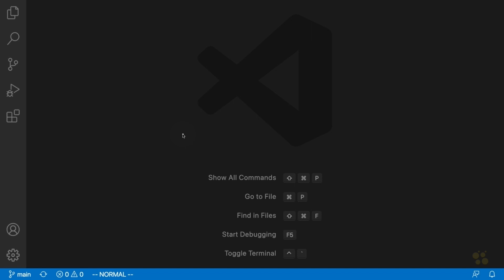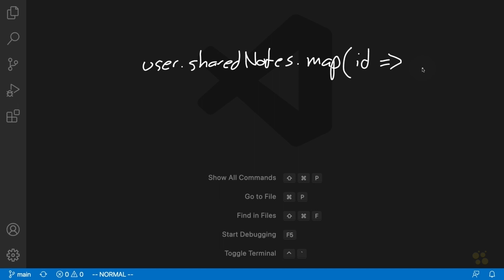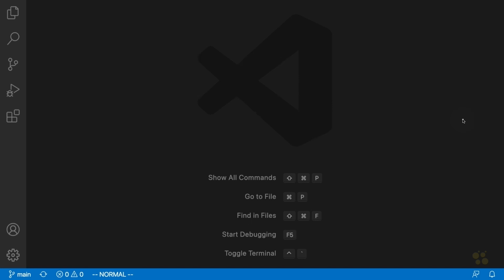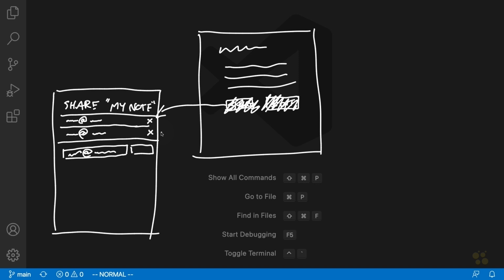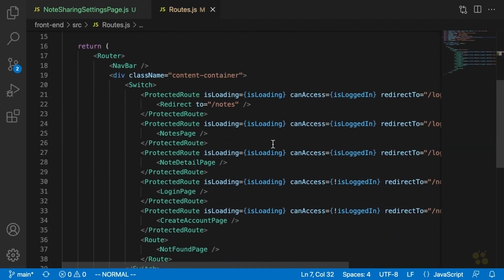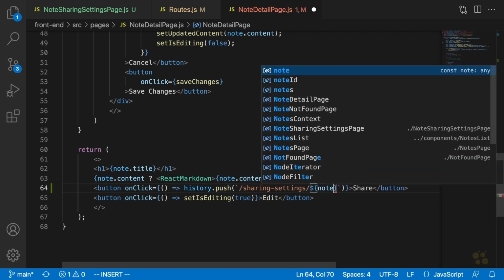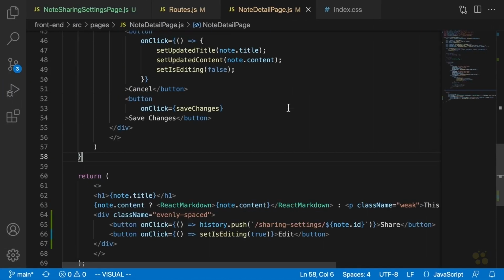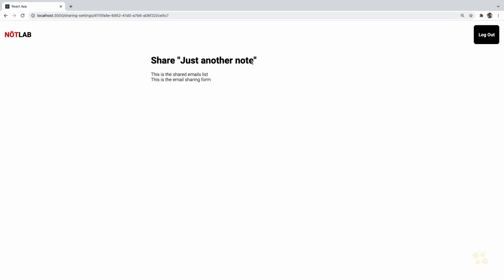119 Create a Page for Editing Sharing Settings || Full Stack React Development